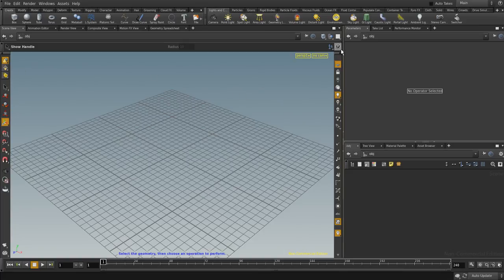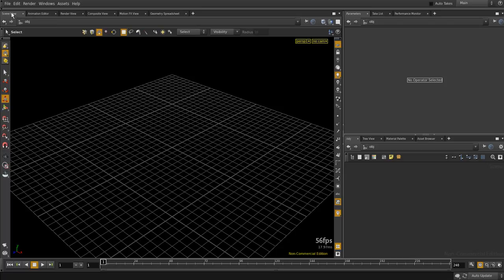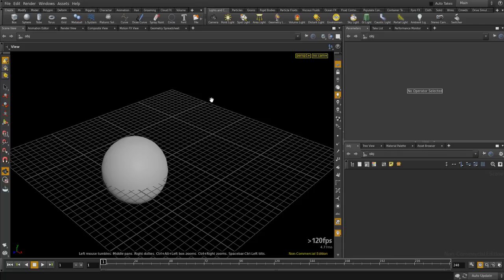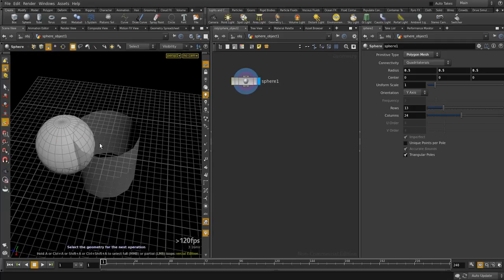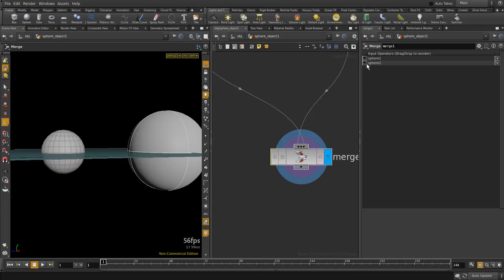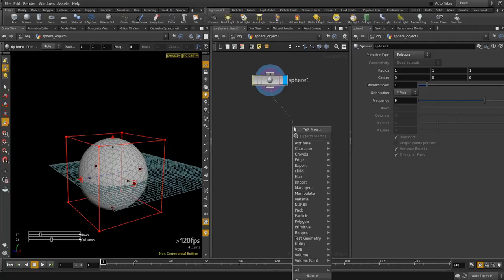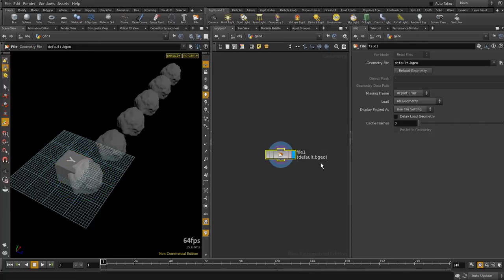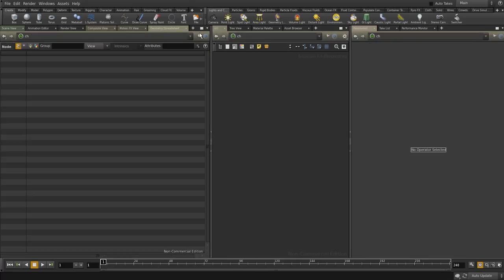VFX'n'GO Pills - SideFX Houdini 2001 - Overview, Interface, Tips&Tricks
Hi There!

In this video I talk about SideFX Houdini in particular I do a little overview, describe the interface and "how to migrate" from another application (like 3DSMax, Maya, Cinema 4D for e.g.) inside it.

You can wacth it free on streaming or download from Cubebrush or Gumroad.

VFX'n'GO Pills is a series of video with a different formula (free or "Pay What You Want Pricing" or very low-price)...

Thank you for your time and your support
Matteo Migliorini